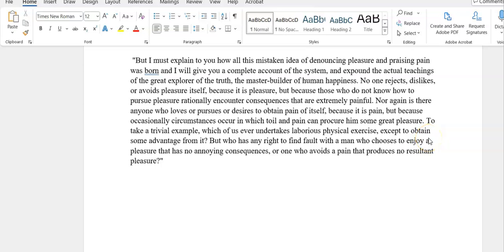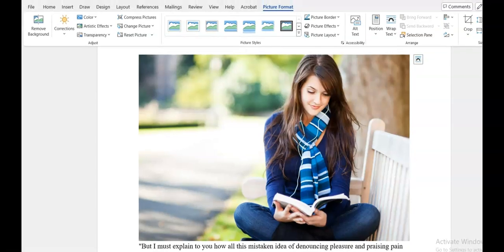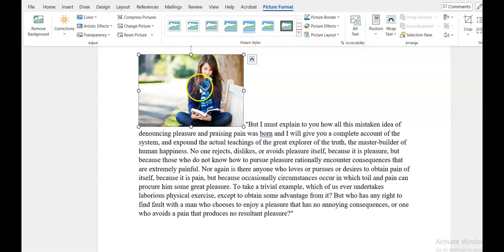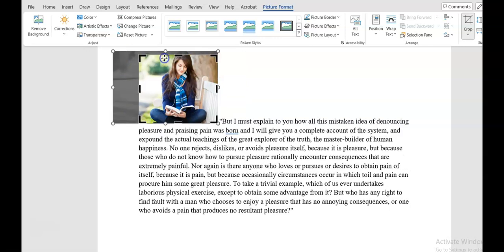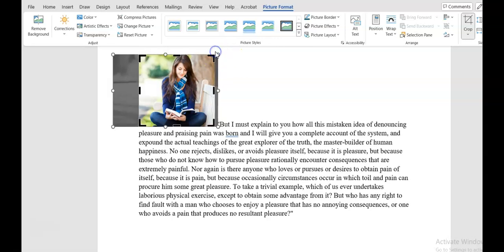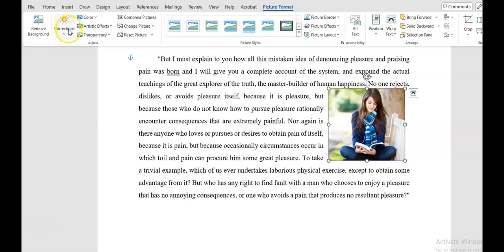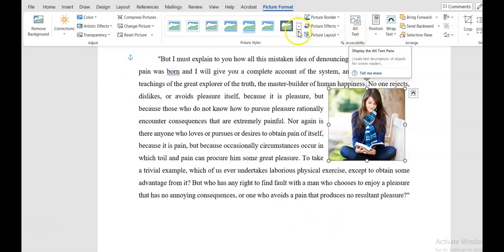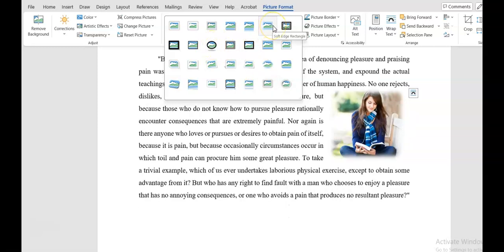How to Embed an Image in a Document